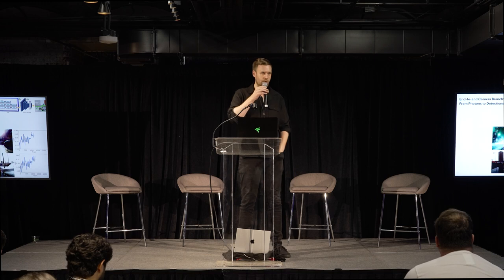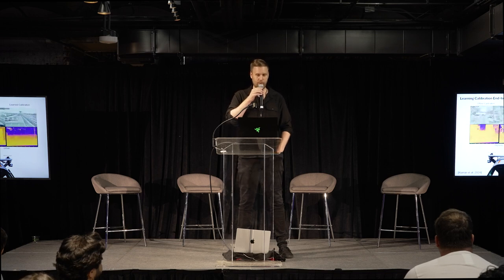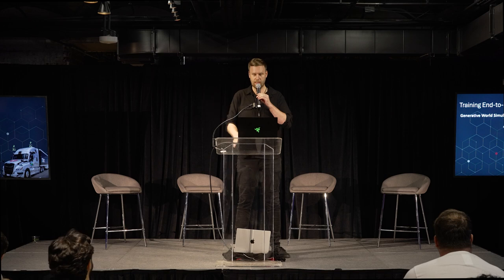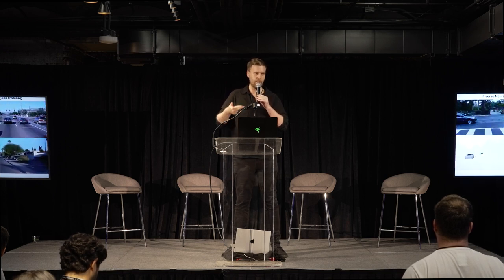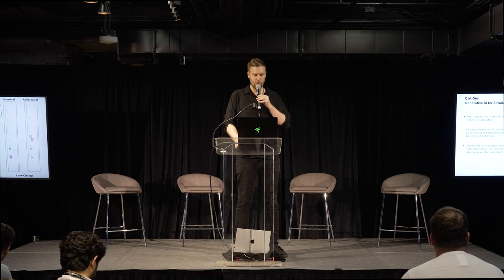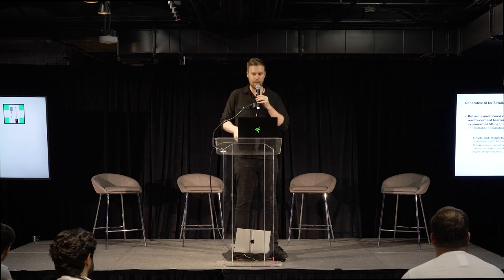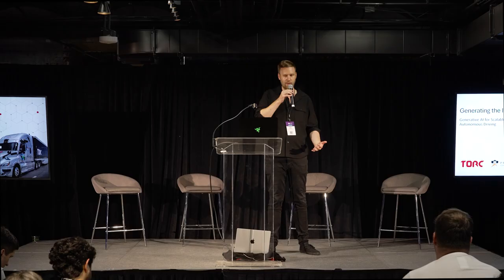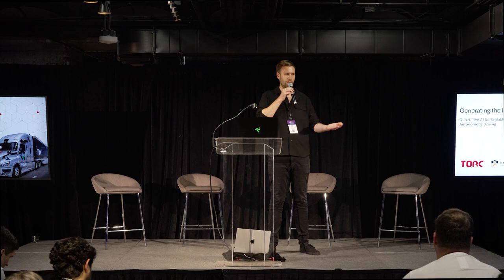Generating The Invisible Capturing and Generating Edge cases in Autonomous Driving | Felix Heide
Evaluating autonomous vehicle stacks (AVs) in simulation typically involves replaying driving logs from real-world recorded traffic. However, agents replayed from offline data do not react to the actions of the AV, they see only the data they have recorded, and their behavior cannot be easily controlled to simulate counterfactual scenarios. Existing approaches have attempted to address these shortcomings by proposing methods that rely on heuristics or learned generative models of real-world data but these approaches either lack realism or necessitate costly iterative sampling procedures to control the generated behaviors. In this talk I will break down how learning scene graphs can enable photo-realistic scene reconstructions and how we can leverage return-conditioned offline reinforcement learning within a physics-enhanced simulator to efficiently generate reactive and controllable traffic agents. Specifically, we process real-world driving data through the scene graph representation and the simulator to generate a diverse offline reinforcement learning dataset, annotated with various reward terms. With this dataset, we train a return-conditioned multi-agent behavior model that allows for fine-grained manipulation of agent behaviors by modifying the desired returns. This approach also allows for learned synthetic data based on these trajectories.